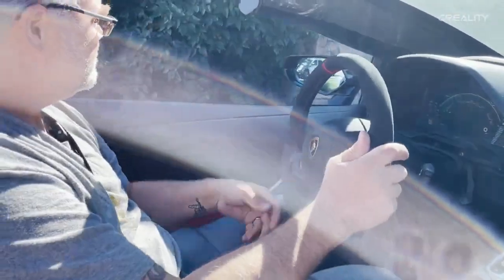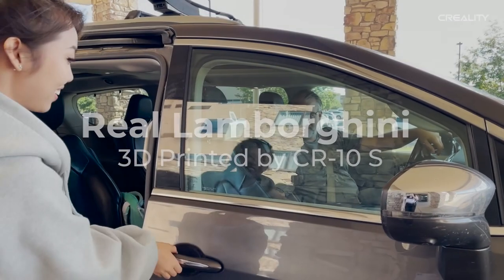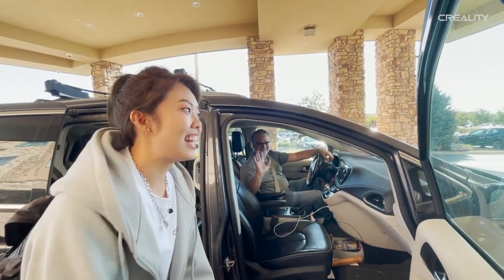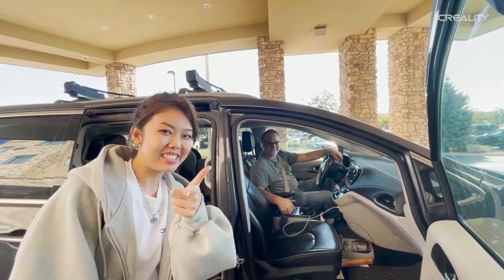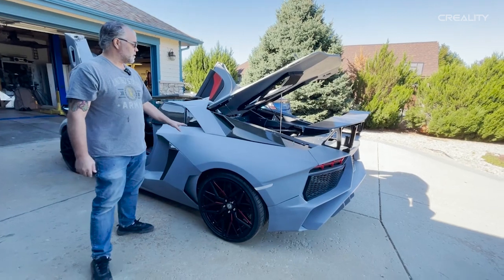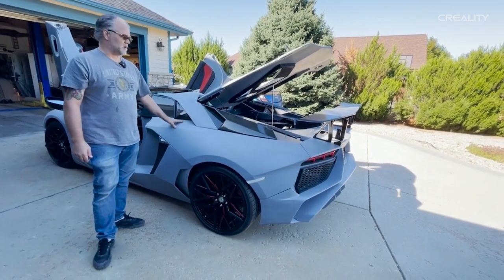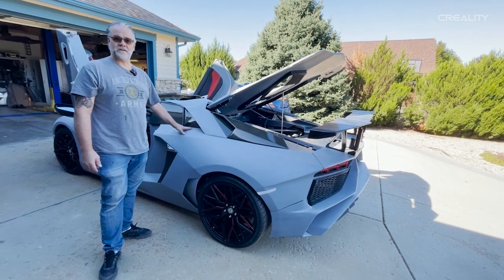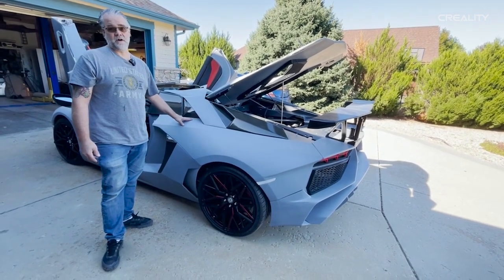크리얼리티 CR10S 창조적인 3D 프린팅 작업: Lamborghini Aventador를 3D 프린팅하다.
크리얼리티 브랜드 한국최초판매사 덕유항공 애프터서비스 제공